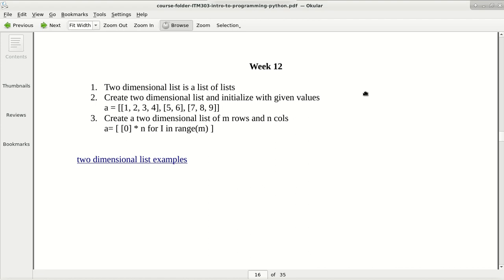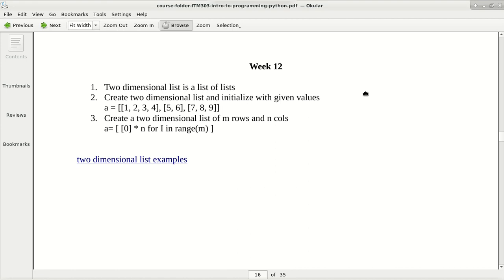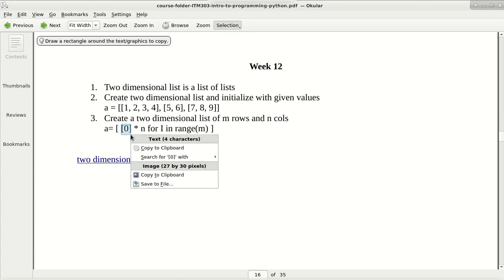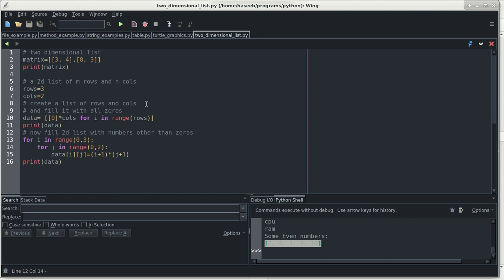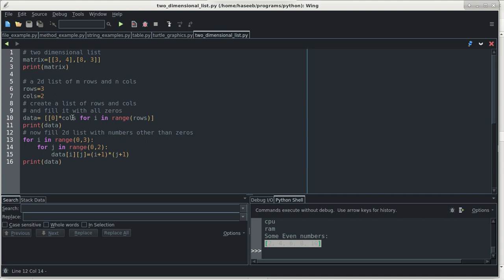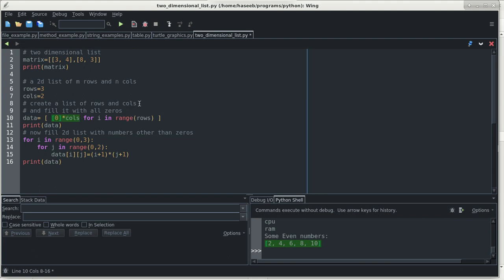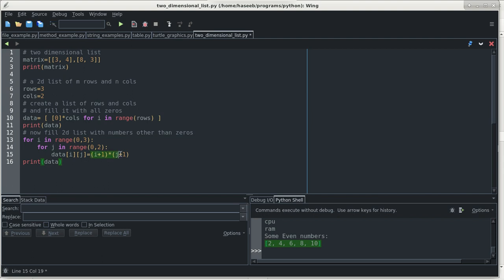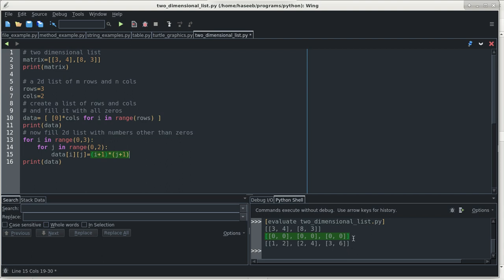Python two dimensional list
A tutorial on list of lists or two dimensional list in Python